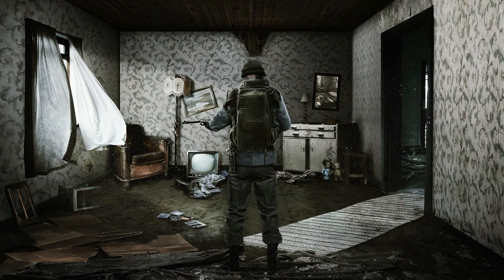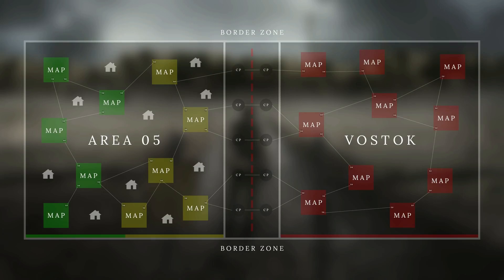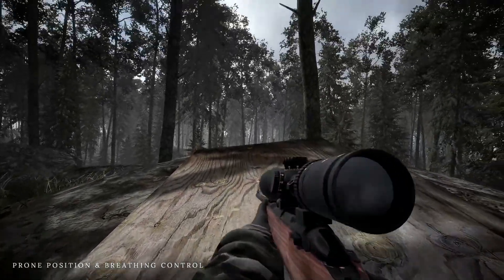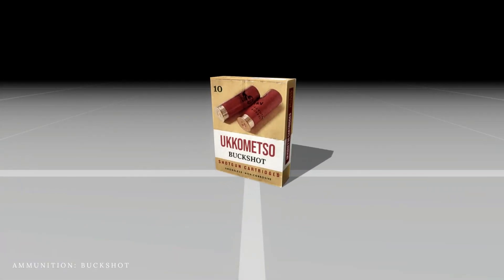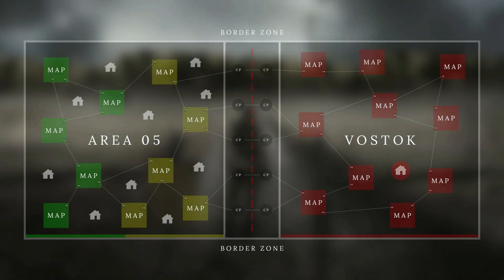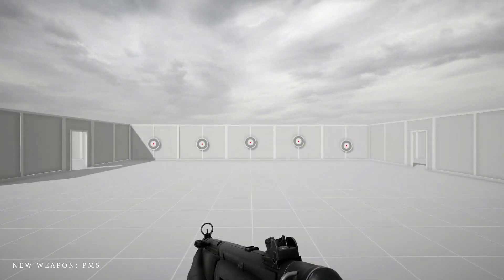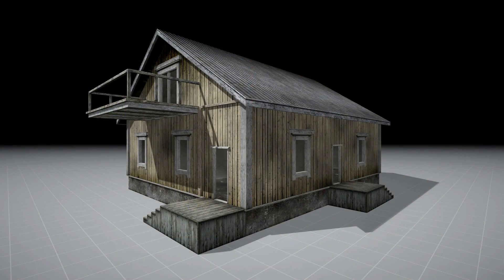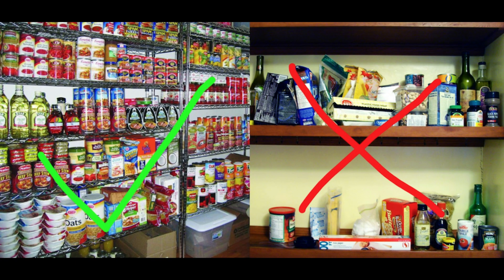Road To Vostoks Realistic Storage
Wishlist Road to Vostok on Steam, available now!

Road to Vostok is a hardcore single-player survival game set in a post-apocalyptic border zone between Finland and Russia.
And I'm excited as heck for it.

"A hardcore survival sandbox experience with realistic weapon mechanics, advanced survival systems and hostile NPC’s. Featuring over 20 medical conditions, tactical weapon handling, permadeath elements and in-depth character simulation."